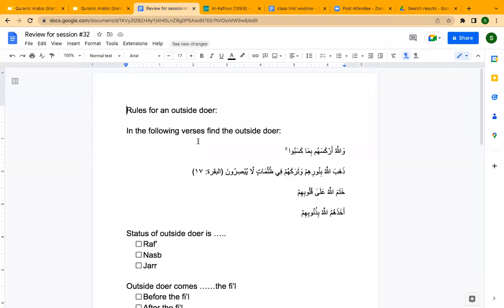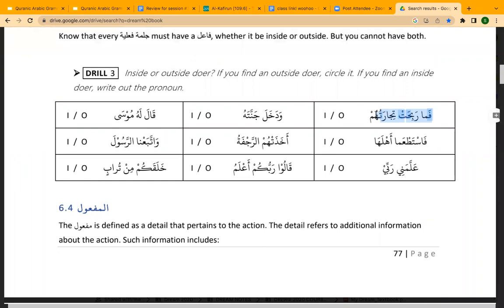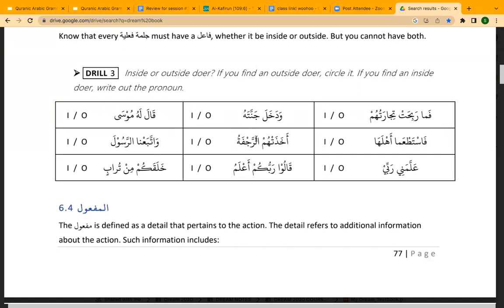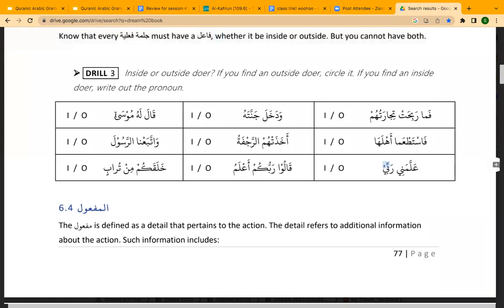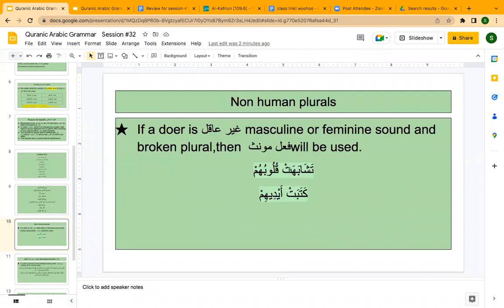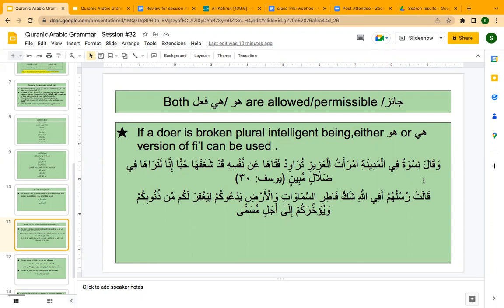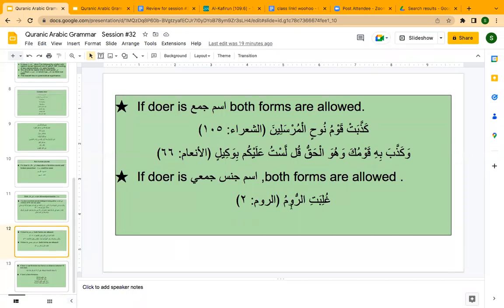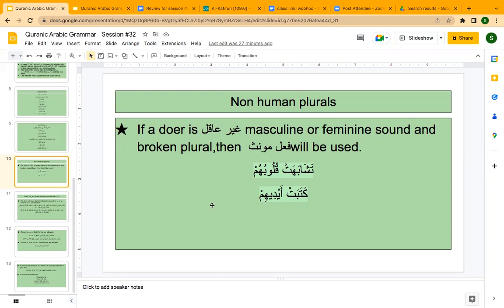Quranic Arabic Grammar Session #32